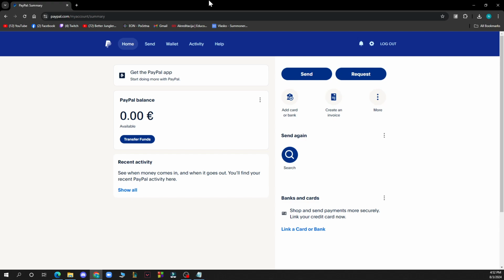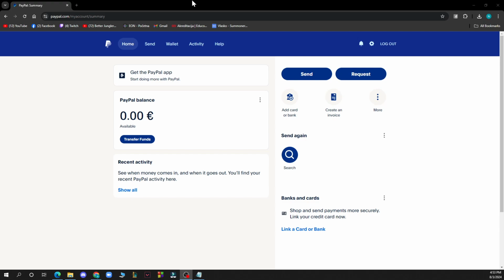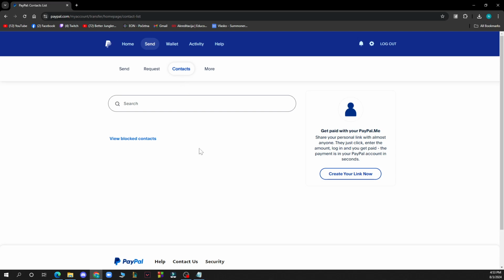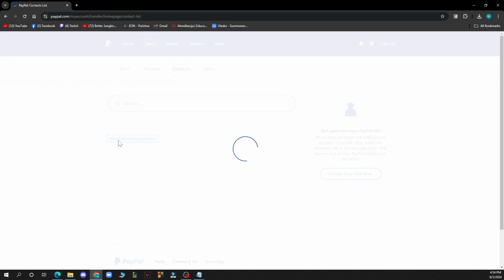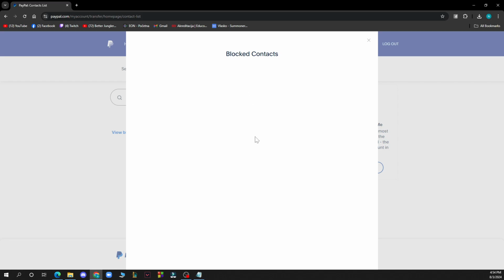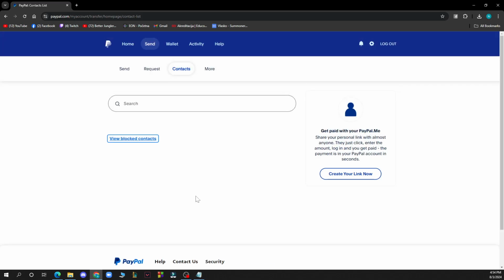How to Block Someone on PayPal (Quick Tutorial)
In this video I will show you How to Block Someone on PayPal. It would be good if you watch the video until the end so that you don't miss important steps.